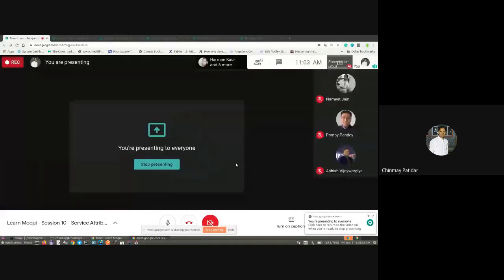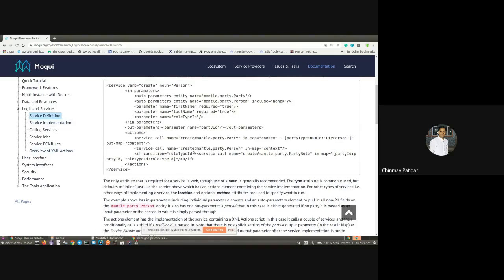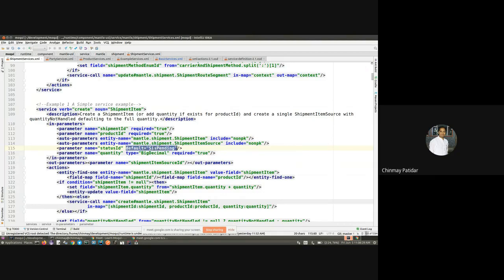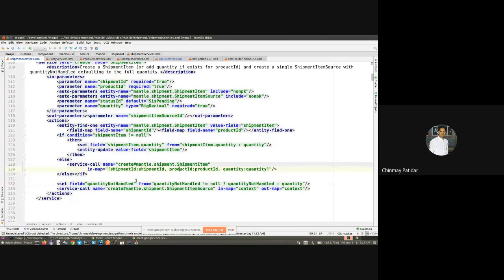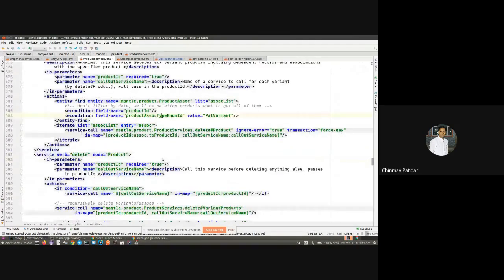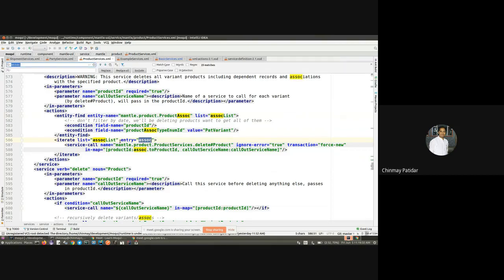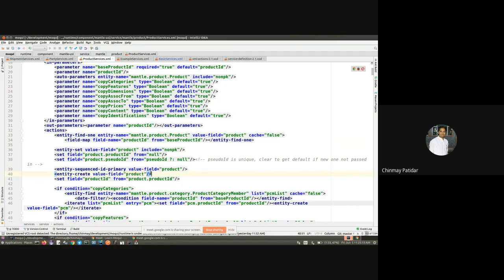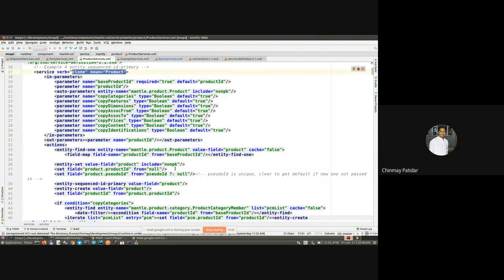Learn Moqui Session 10 - Service Attributes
In this session, Chinmay is talking about Service Attributes in Moqui with a walkthrough of sample code.

Main Reference:
Logic and Services